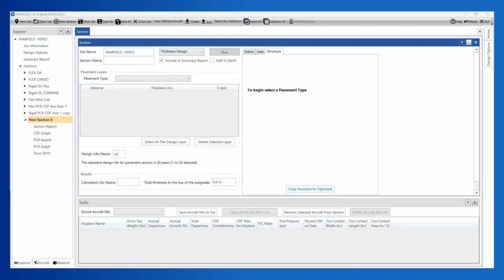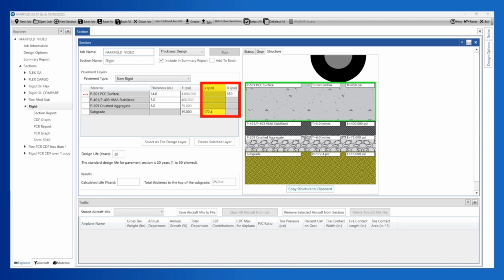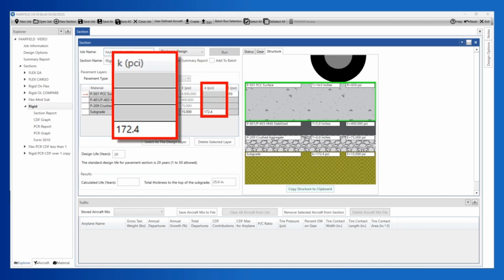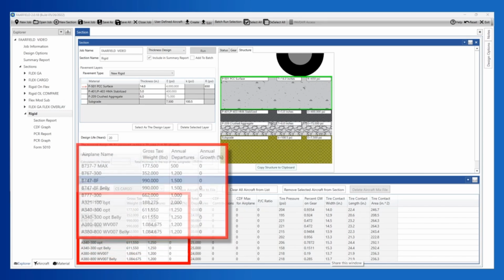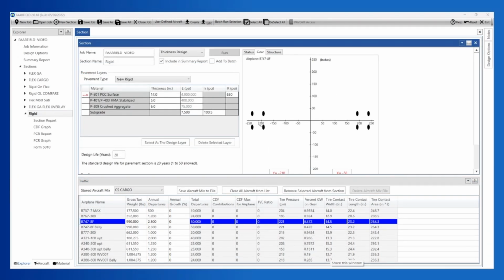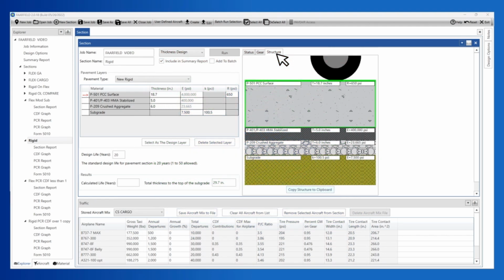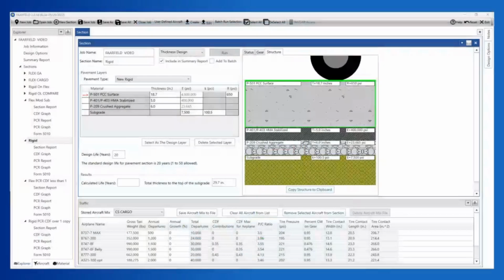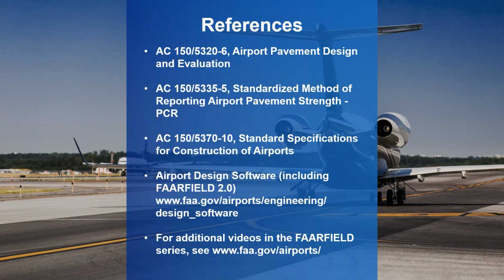Rigid Pavement Design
Learn to create a rigid pavement design.